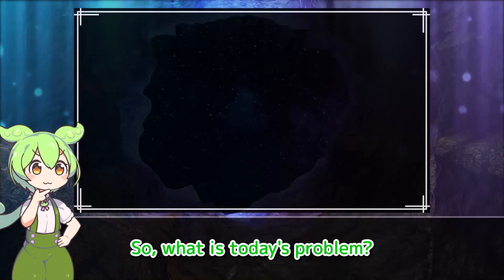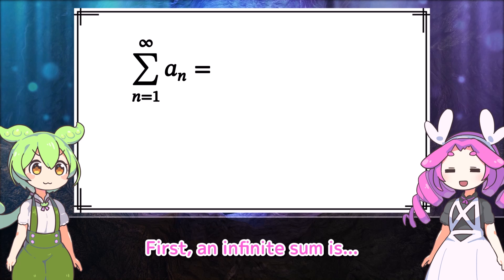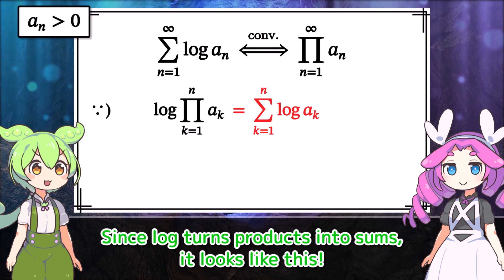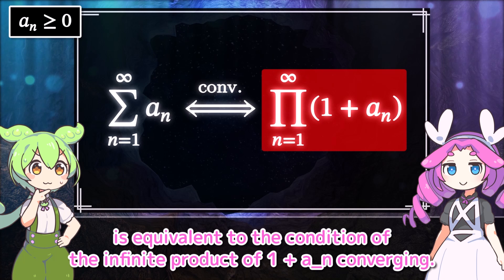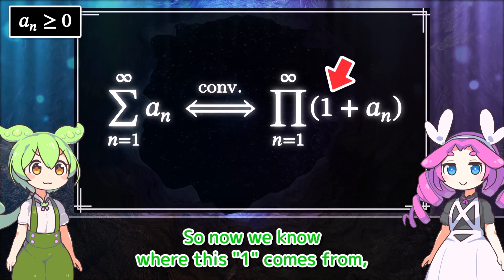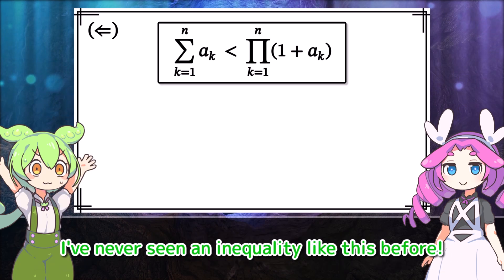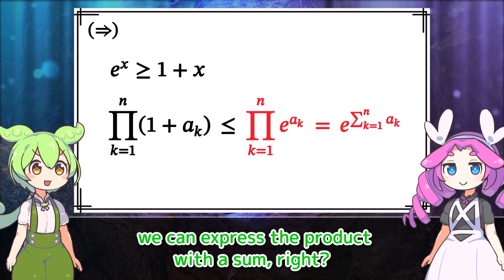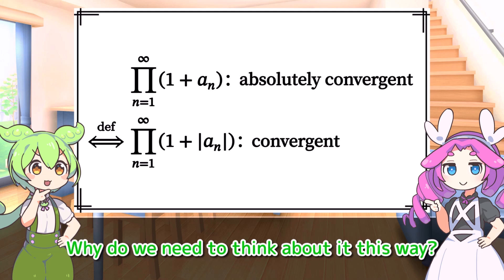Relation Between Infinite Sums and Products: Convergence Conditions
Zundamon is going to challenge a math problem. What kind of relation exists between infinite sums and infinite products?
The English voices are improved in the new videos. Thank you for your feedback!

[Materials]
(+ other tools)
pixabay